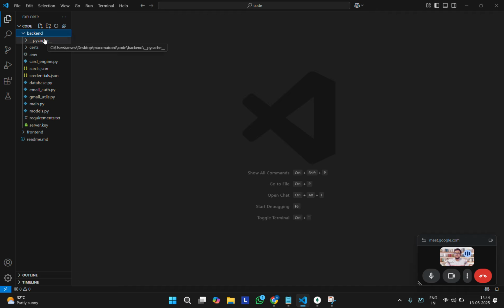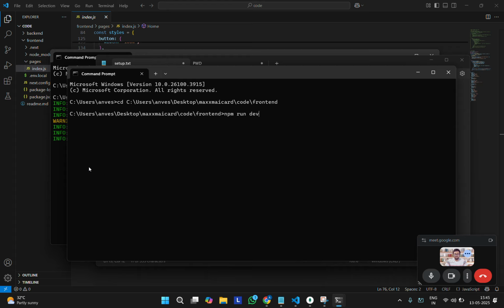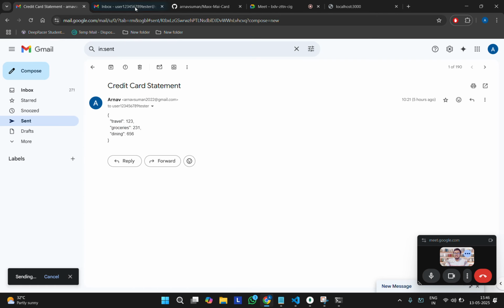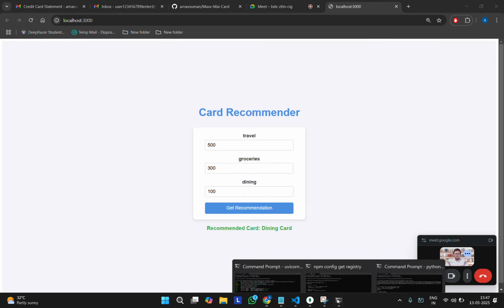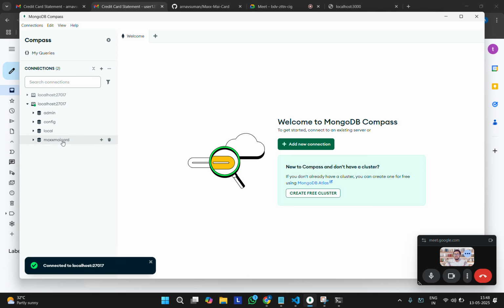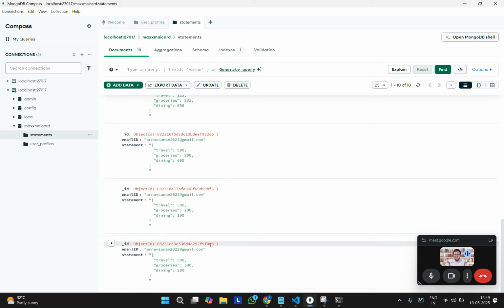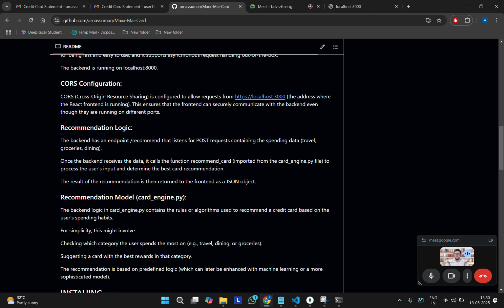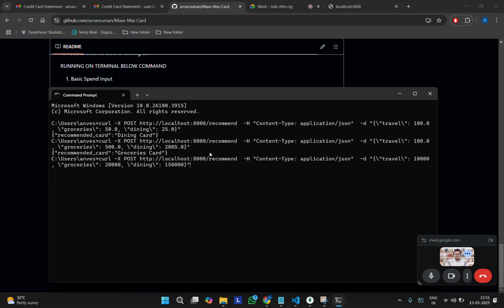Maxmaicard Recommendation Engine + Gmail Autorization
Maxmaicard TakeHome Assignment Submission Arnav Suman